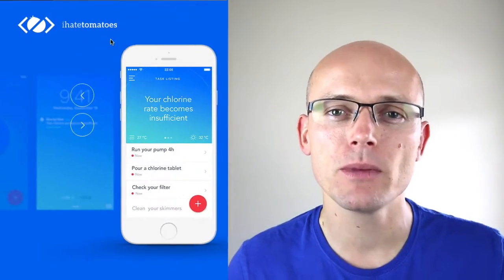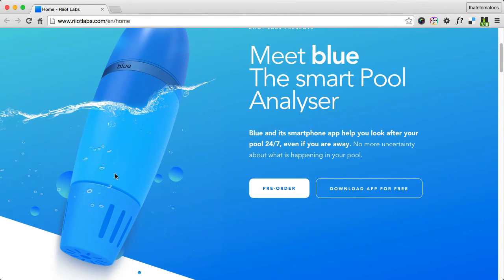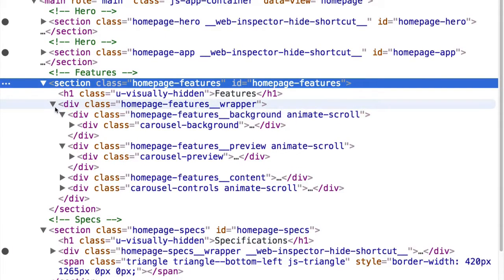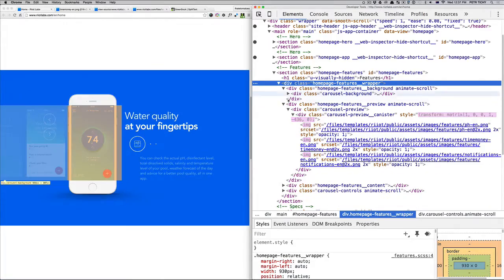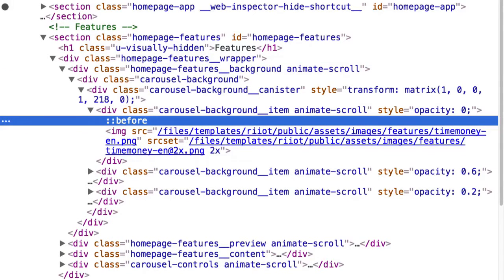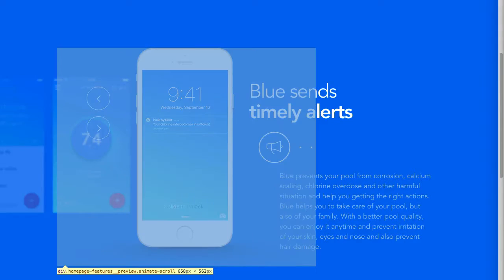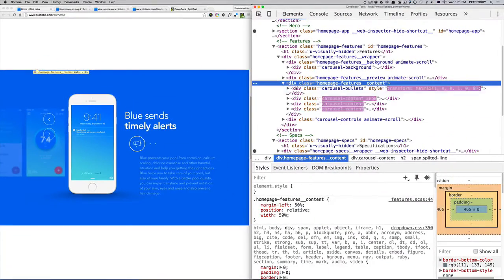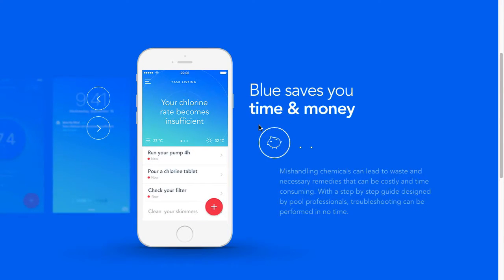Riiotlabs.com - CSS and JS Animations Deconstructed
Lets have a look under the hood of Riiotlabs.com and find out how were some of the CSS and JS animations created.

Happy coding!